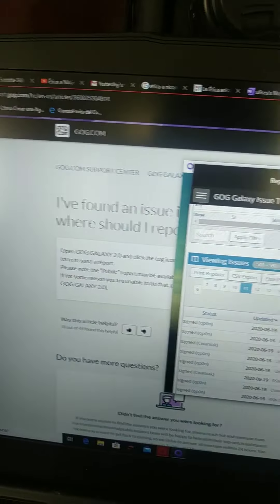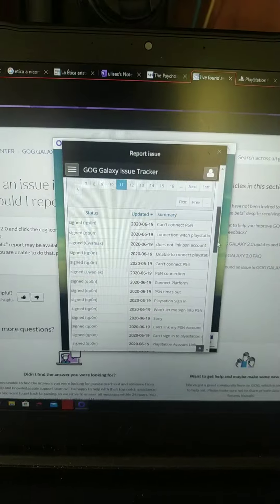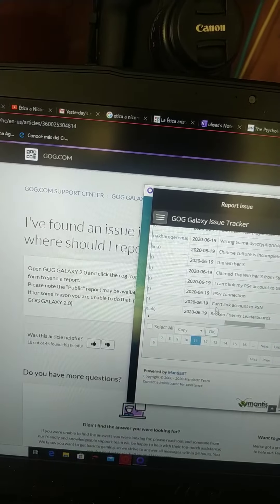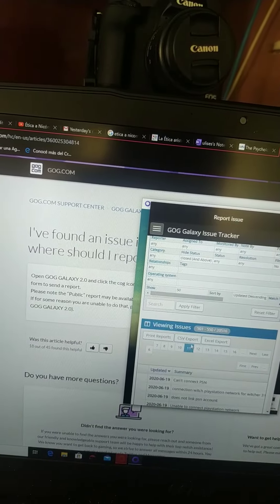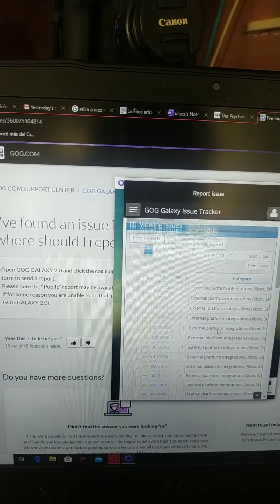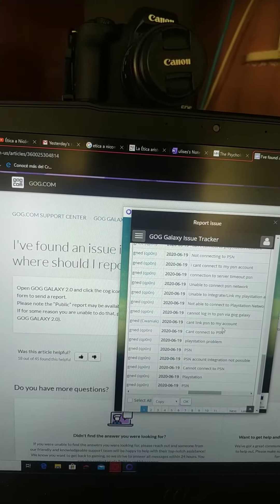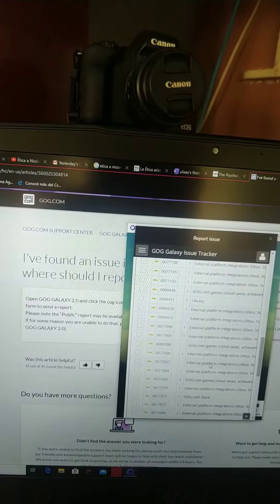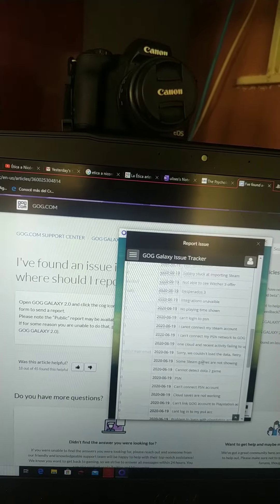Problem to link GOG account to your PlayStation account (solution in the description)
After gog announced they would give a free goty copy of the Witcher 3 to Any platform for free, there are thousands of issues reported from people that can't connect their PSN account specifically to the gog account, I just uploaded the video so you can see how fishy they do to us, I hope this problem get fixed , if not this could be a false advertising trying to bring people to a platform with a fake promise , if you had the same problem leave it in the comments and if you get this fixed leave it in the comments so more people can get their the Witcher goty copy for free thanks.

edit: ok after looking on a forum and watching a video of an Argentinian guy I was able to find a way to bypass the log in problem

ok people i was able to find the solution, on a forum is not that difficult
1.you have to close GOG app
2.you have yo open you psn accunt from a browser, if was already open, you have to close it and open it again
3.one you have opened your psn account go to this
4.then you will have to copy the result of opening that link should look like "npsso":"exampleexampleexampleexample"
5. on run go to %LocalAppData%
6.go to GOG.com /galaxy/plugin/installed/psn/plugin.py  then control find this : stored_npsso the you would have to copy paste the npsso in "xxxxxx"
7.save the changes open GOG account and it will automatically log in into your account.